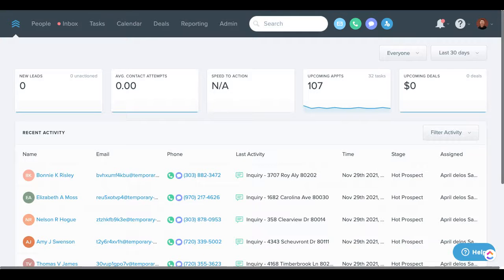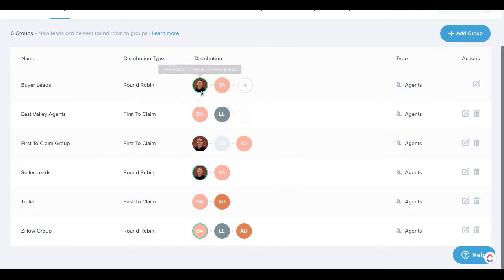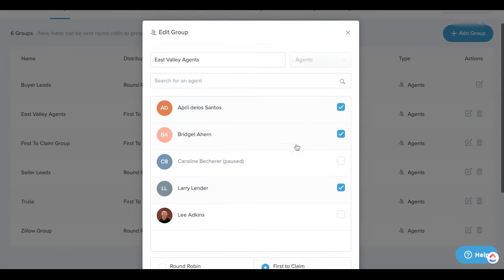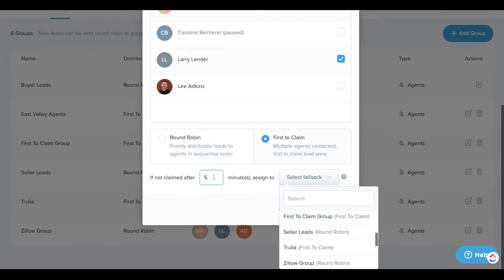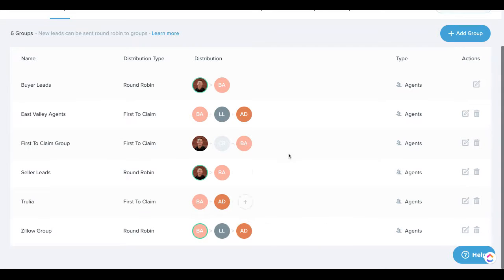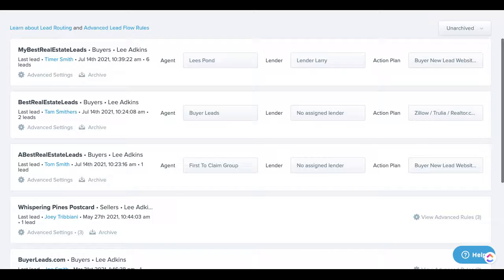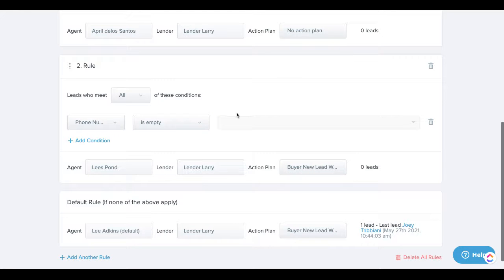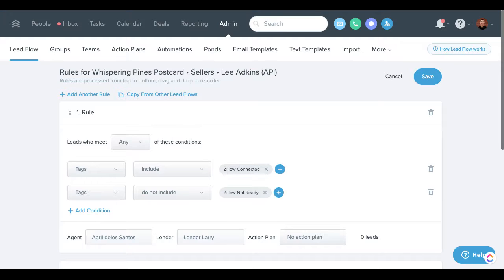How to Use First to Claim in Follow Up Boss CRM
Lee Adkins, an expert at all things real estate, serves as Head of Growth at Amplified Solutions, a consultancy that helps real estate professionals improve their systems, operations, and business strategies through virtual classes, validated resources, and one-on-one coaching.

Before starting his career in real estate, Lee was a successful bass player who toured the country with his band. Lee’s goal as a bass player was never to be a star, but to boost the performance of the band as a whole.

For almost three decades, Lee has brought that behind-the-scenes, team-first energy to his careers in both music and real estate operations. As National Program Director, he opened over a dozen hugely successful music camps. The program received coveted press coverage from blue-chip outlets like NBC Nightly News and People Magazine.

After getting his real estate license in 2006, Lee brought his passion for teamwork, operations, and scalable strategy to the real estate business.

In 2012, Lee stopped selling properties entirely. His full-time job was getting agents and other real estate professionals on his team to work together and become as efficient, powerful, and profitable as possible. The team went from two leading agents doing $24 million in annual sales to every agent on the team performing well and closing deals, doing consistently over $65 million in annual sales. The team, which hit the top 100 list for Keller Williams International, was now running like a real business, and it made all the difference.

Lee then worked at a boutique brokerage office in Atlanta before settling into his role at Amplified Solutions.

Today, Lee offers operations coaching to real estate professionals all over the country. While no two clients of his are quite alike, they are all looking to take their real estate business to the next level. He teaches his clients how to be better owners, leaders, and operational thinkers. He also offers assistance in hiring and is especially good at helping clients pick out operations managers. After all, Lee knows another bass player when he sees one.